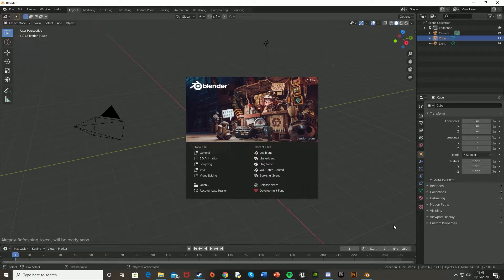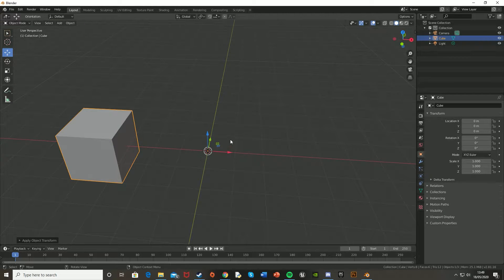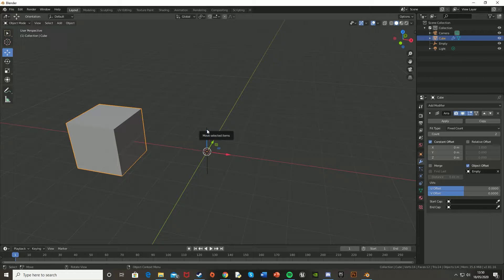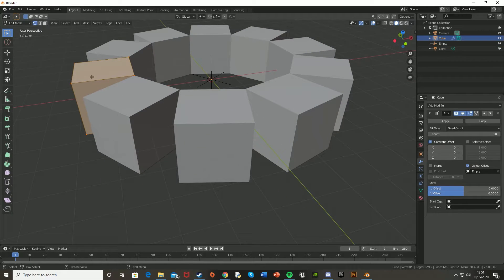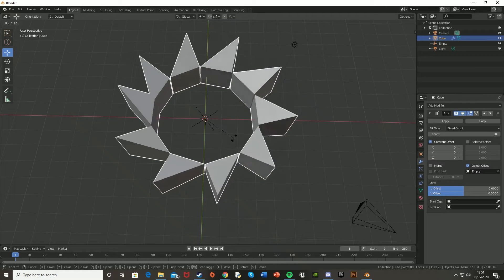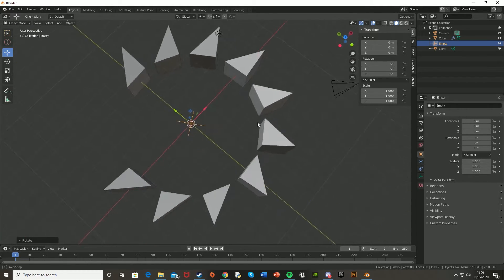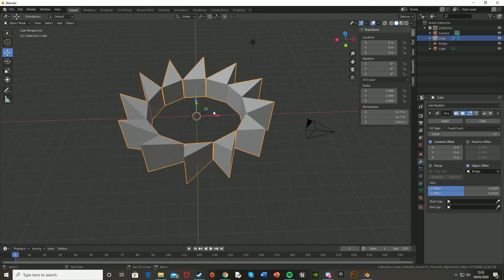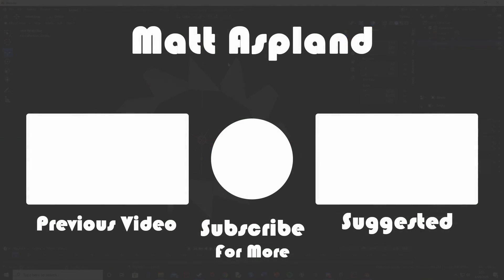Duplicate Any Object Around A Point (Circle) Using An Array Modifier - Blender 2.8 Tutorial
Hey guys, in today's tutorial I'm going to be showing you how to quickly and easily create a symmetrical object around a point/circle using the array modifier.